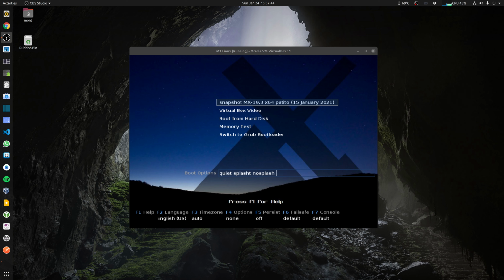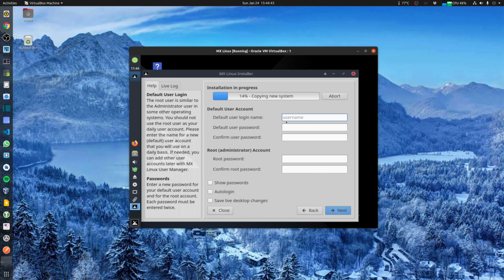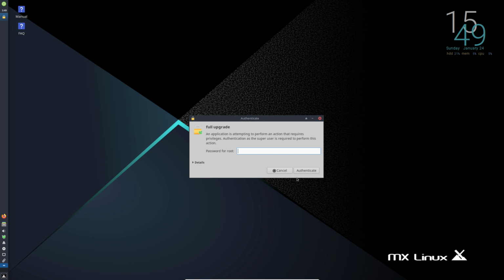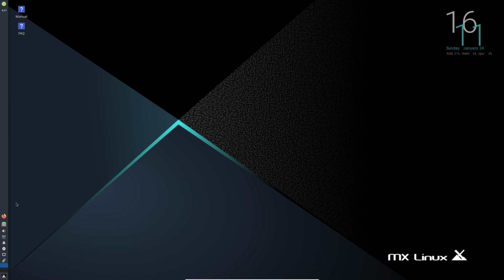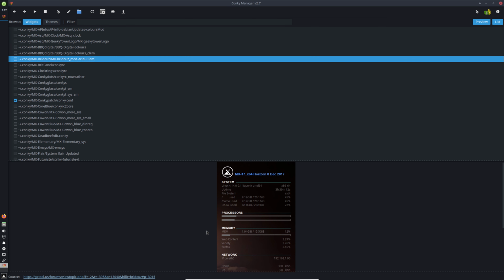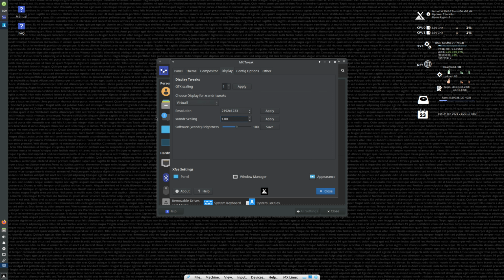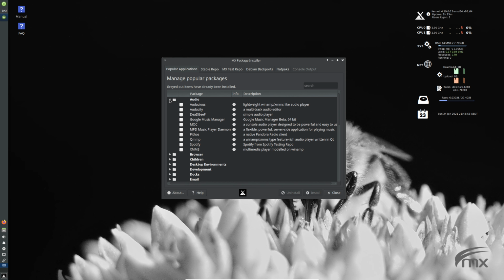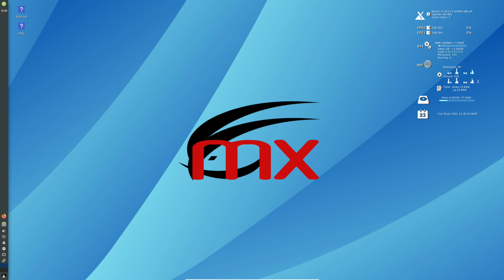What's there in MX Linux and why i didn't switch from Ubuntu.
Intro: 00:00 - 00:22
Installation: 00:23 - 02:38
Reboot: 02:39 - 03:00
Login Screen: 03:01 - 03:16
Update: 03:17 - 03:52
Xfce Desktop and Launcher Panel: 03:53 - 5:31
Desktop Settings: 5:32 - 5:56
Conky System Monitor: 5:57 - 7:30
Applications: 7:31 - 7:52
Window Scaling Options: 7:53 - 9:14
Settings Manager: 9:15 - 10:03
Package Installer: 10:04 - 11:49
Conclusion: 11:50 - 12:39
Outro: 12:40 - 12:48